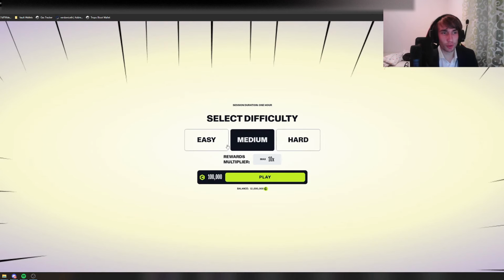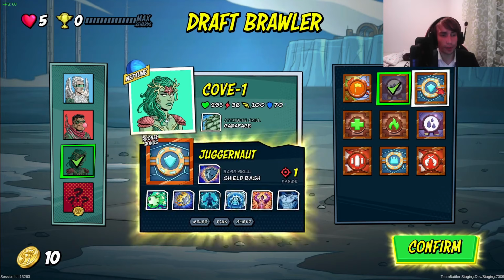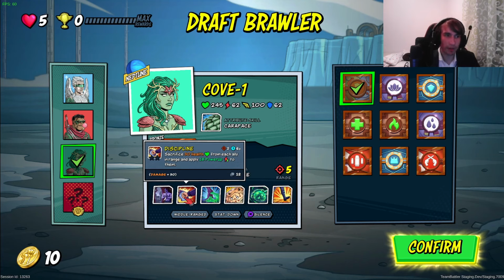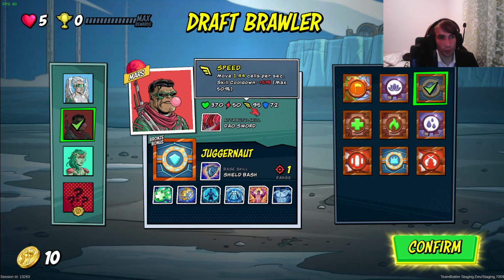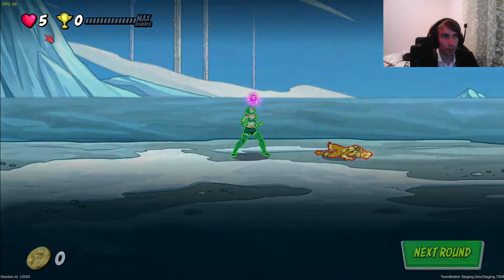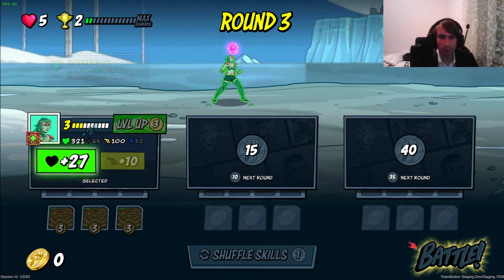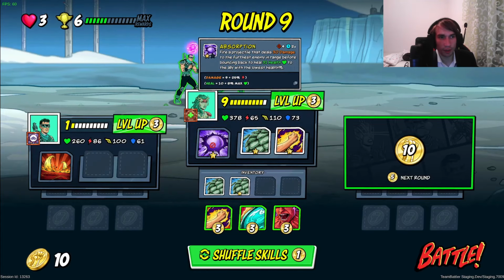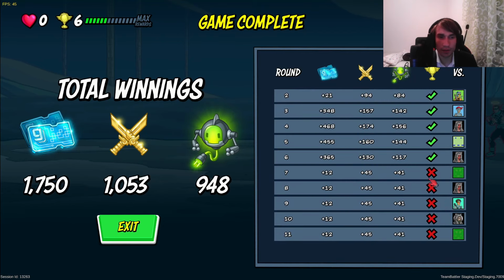Beginners Guide to BattlePlan!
Welcome to my Beginners Guide to BattlePlan!
This video aims to teach you the basics of the auto brawler game BattlePlan! developed by Pixel Vault on the Reboot protocol.